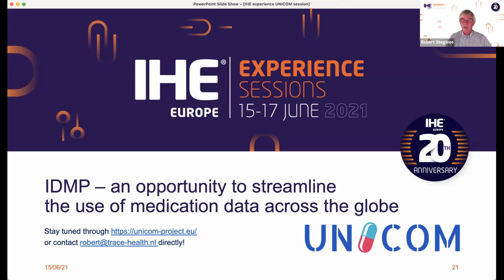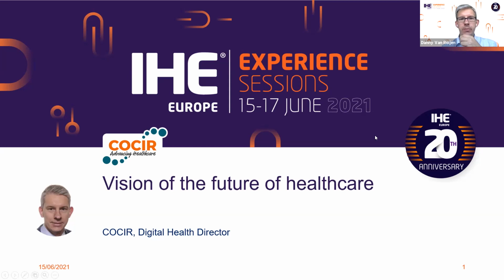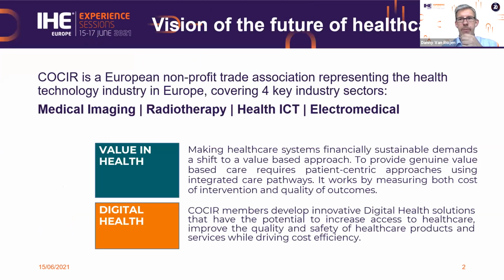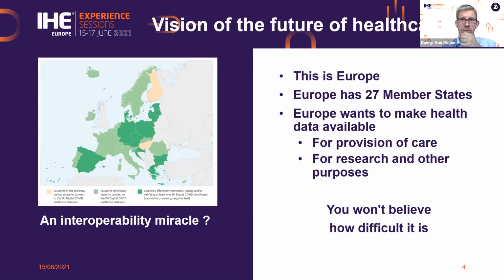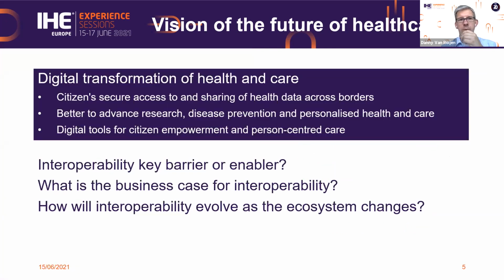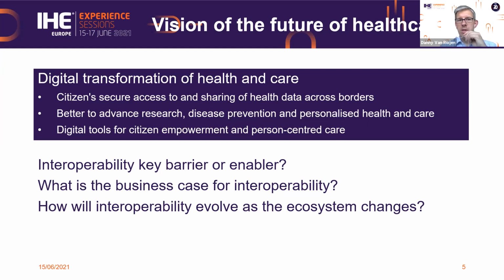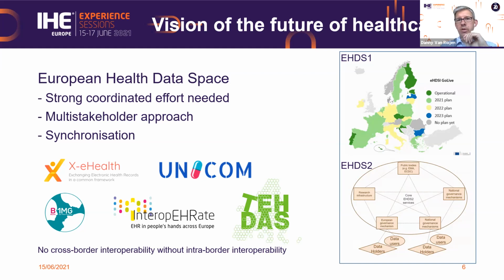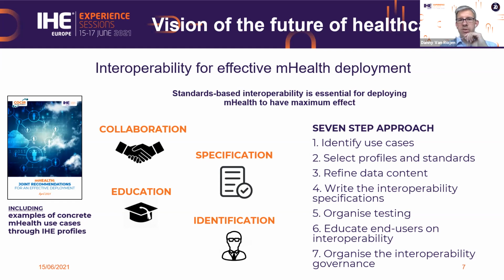COCIR - Vision of the future of healthcare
Danny Van Roijen, Digital Health Director, COCIR

15 June 2021